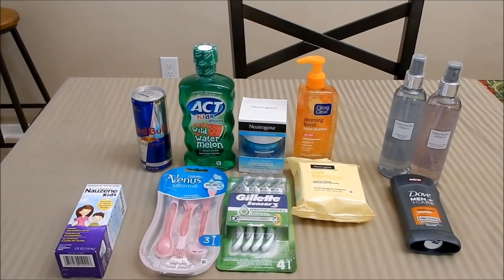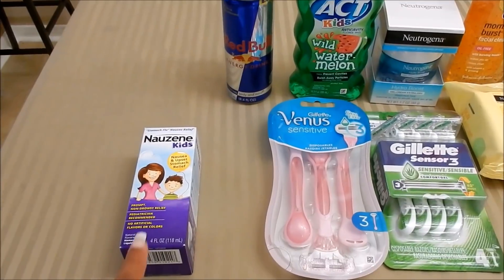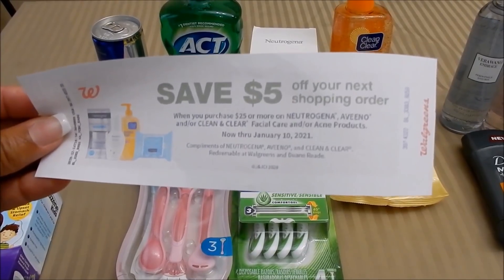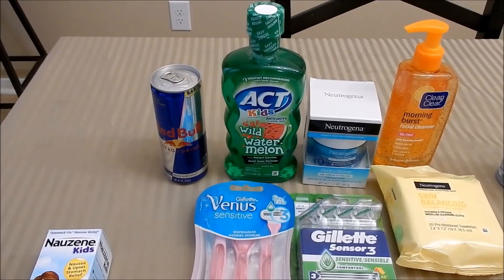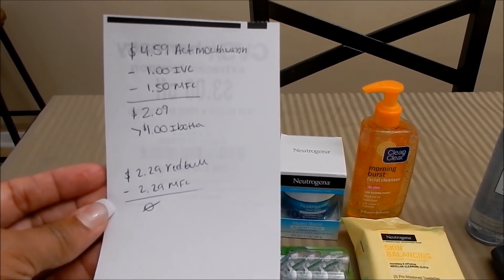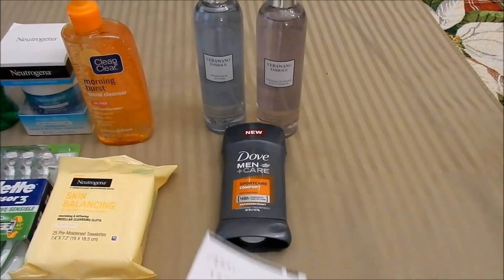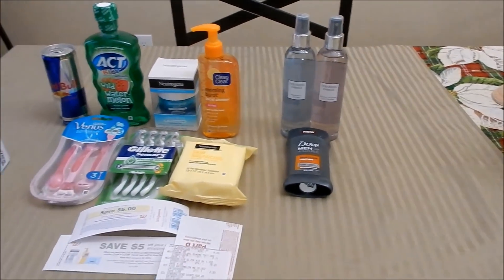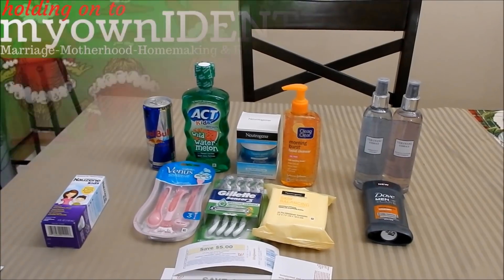ALL FREE PLUS $33 MM || Walgreens Couponing || STACKING DEALS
$33 MONEY MAKER...CASH BASE COUPONING :)

My Ibotta Code: Join Today!

Shopkick: FUN948254